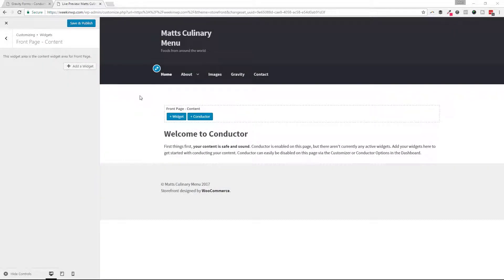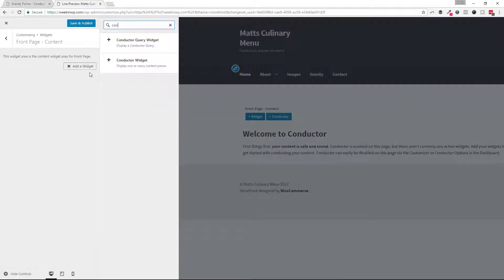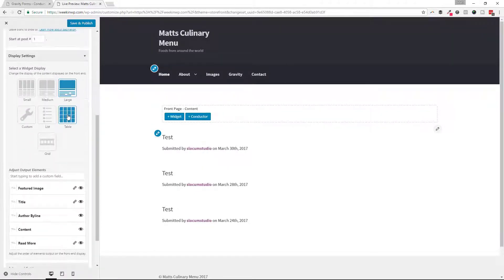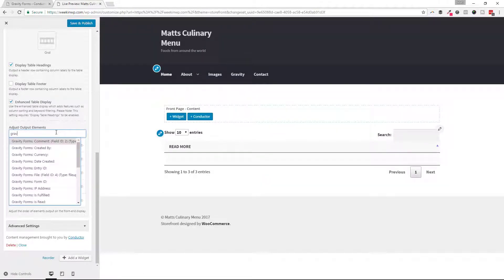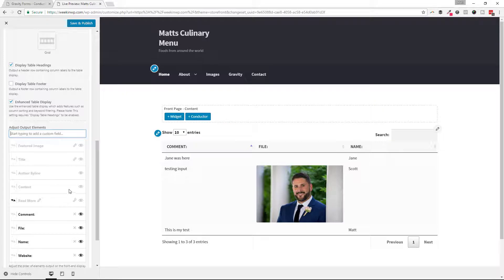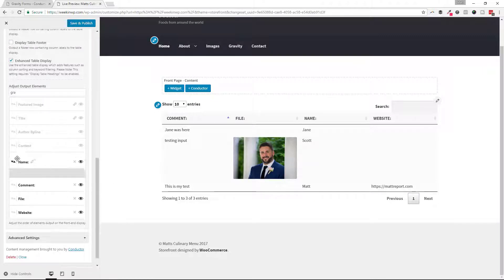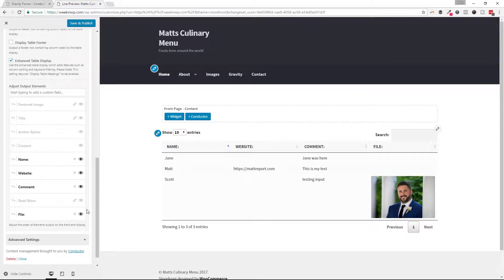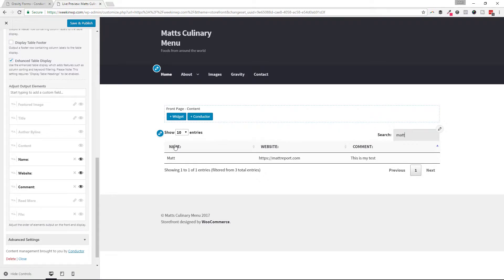Display Gravity Forms Entries